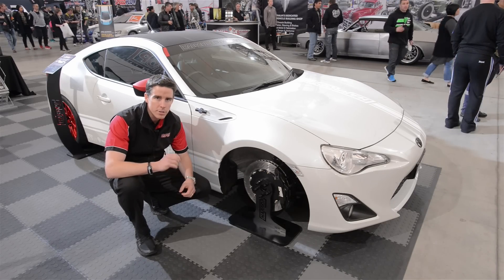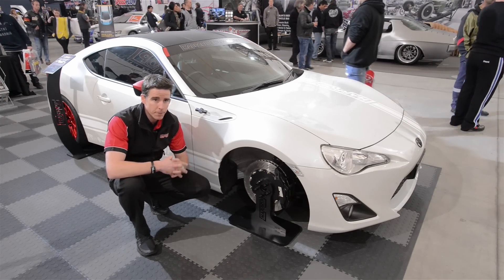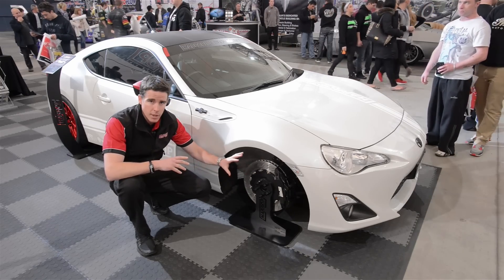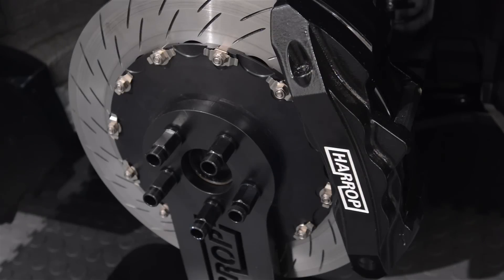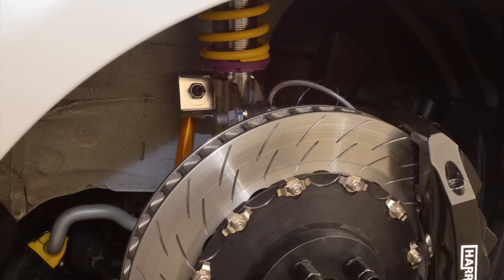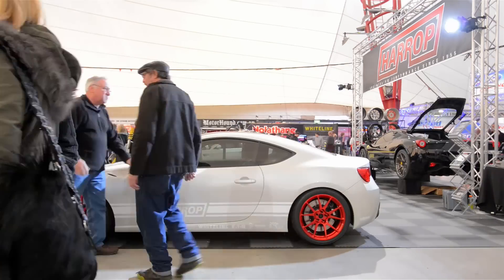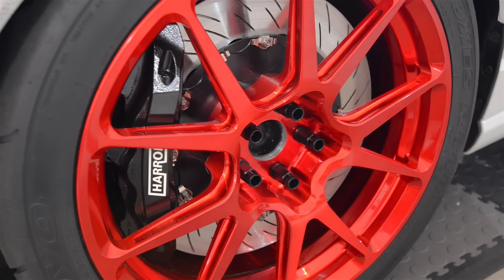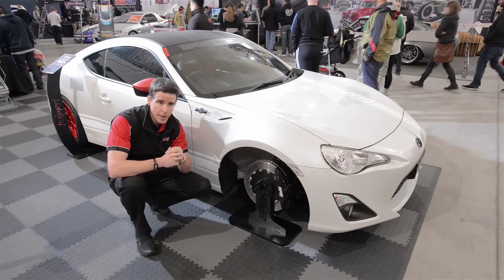Harrop - Toyota 86/Scion FRS/Subaru BRZ - MotorEx 2014 Melbourne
Take a brief look at Harrop's latest development project the Toyota 86. Unveiled to the public at the 2014 Meguiars MotoEx at the Melbourne Showground. The Toyota 86 developed by Harrop features Harrop Ultimate brake kit, KW V3 Coilover  Suspension, Whiteline swaybars and bush kit. Wheels come in the Way of forgeline GS1R fitted with Toyo R888 tyres. Willall Racing providing a switchable mapping ECU that allows the use of unleaded 98 and E85 fuels.